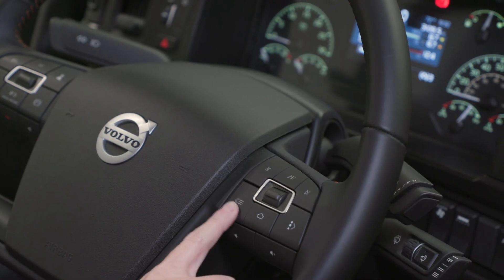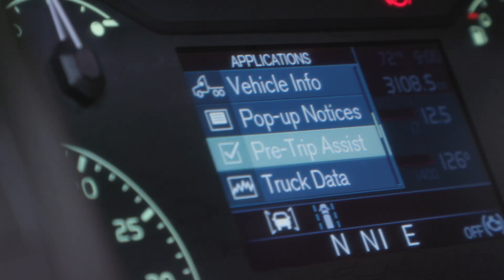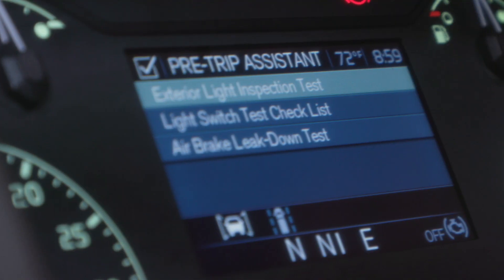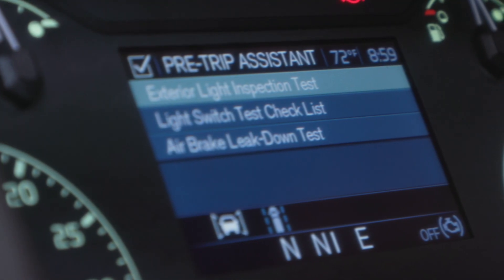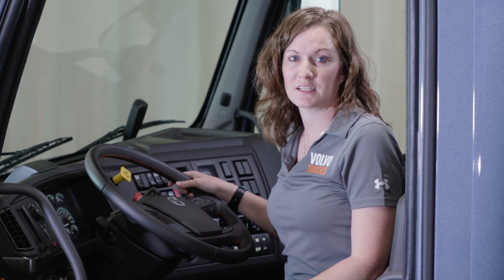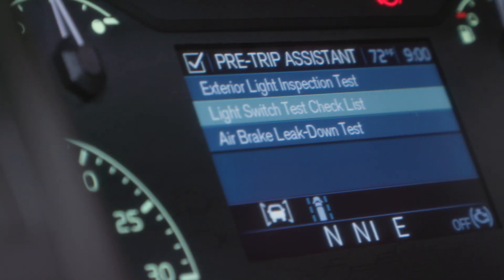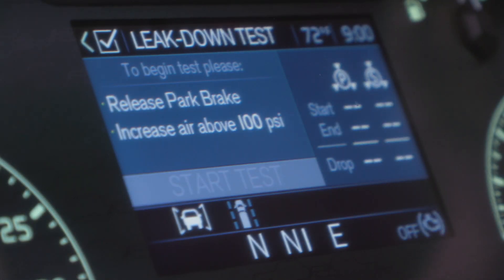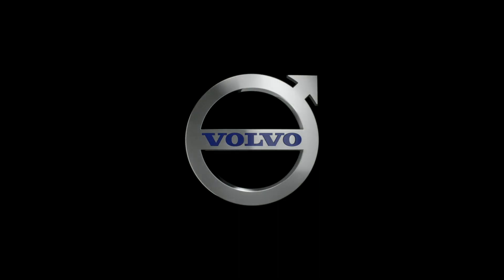Volvo Trucks - Meet Your Volvo: Pre Trip Assistant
Overview on how to use the pre-trip assistant to aid in a pre-trip inspection on your Volvo truck.